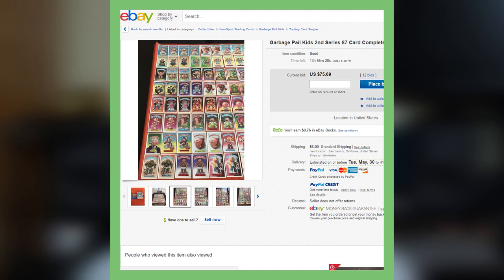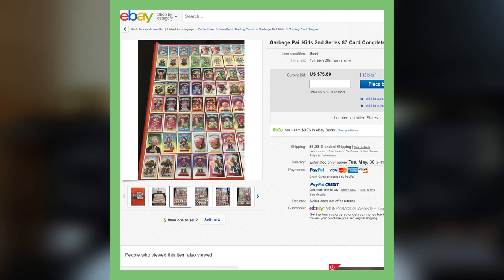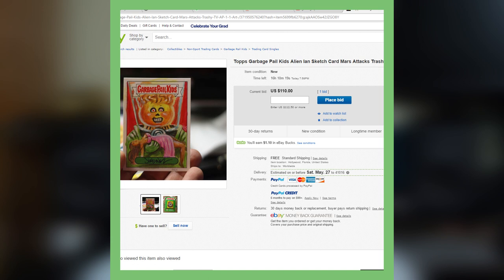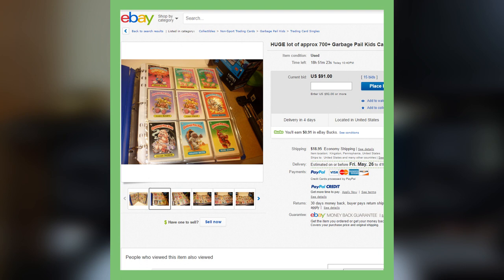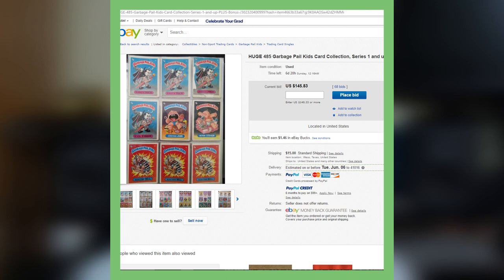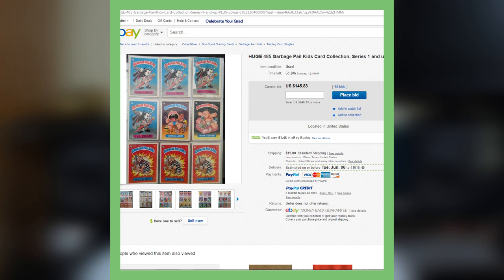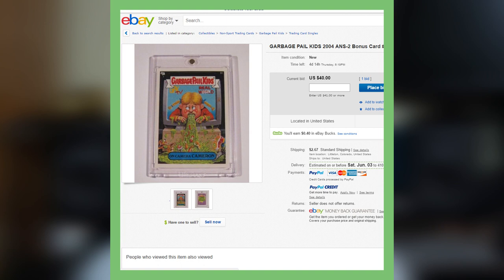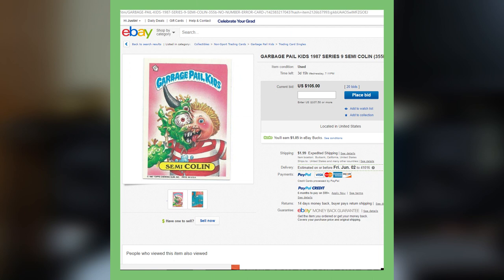GARBAGE PAIL KIDS CARDS WORTH MONEY - MOST VALUABLE CARDS!!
These are rare Garbage Pail Kids Cards worth money. Search for these Valuable Cards at flea markets, yard sales and garage sales. Your childhood toys could be worth a fortune! Be on the look out for the most expensive cards worth hundreds of dollars on eBay! These are rare cards you may have in your attic or garage.